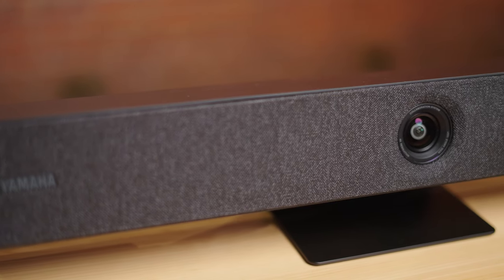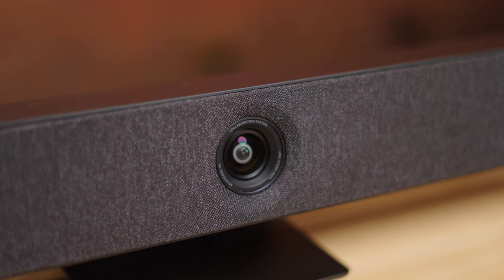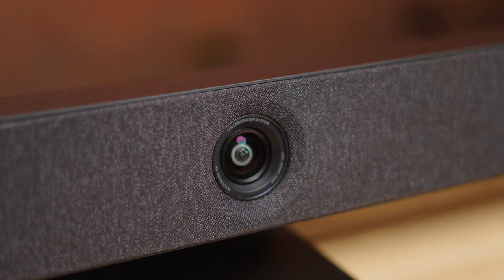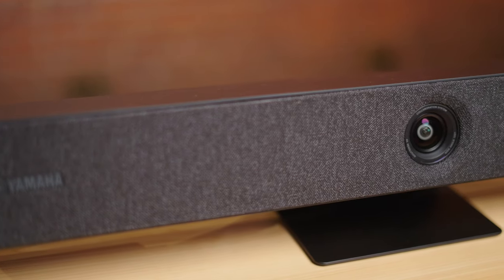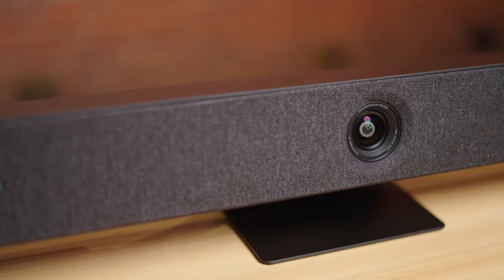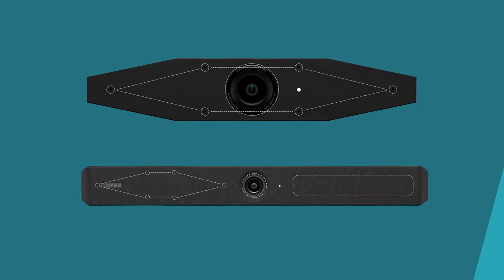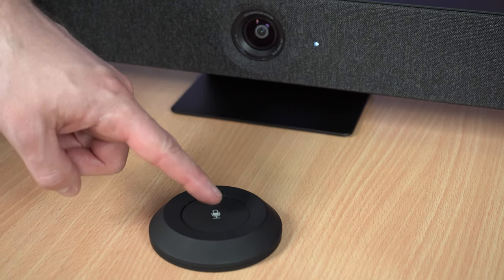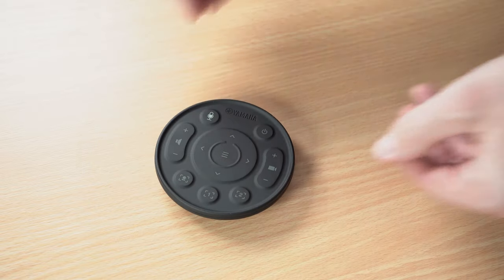Tech Tuesdays - Yamaha CS-500 & CS-800 Video Collaboration System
Today Anna is at Yamaha UK and co-presenting the newly released and exciting CS-500 & CS-800 video collaboration systems with Reece Stead, Yamaha's Business Development Manager. Featuring clever innovations like SoundCap Eye utilising the camera and audio pickup to distinguish voices vs. ambient noise.